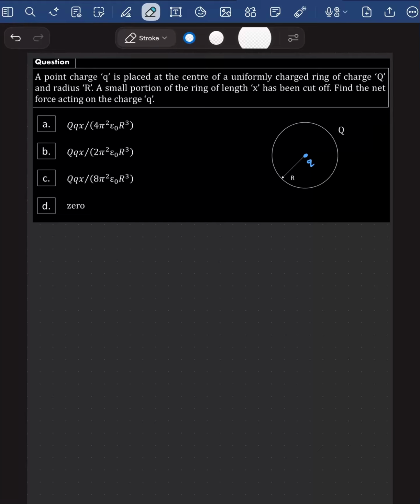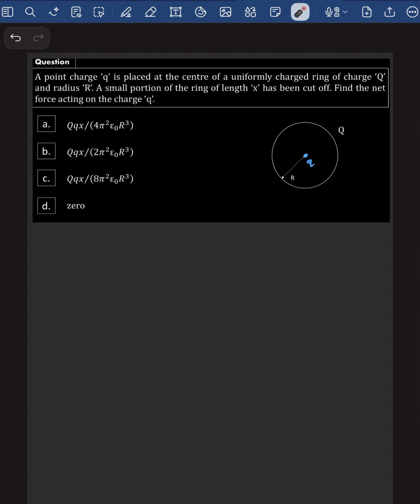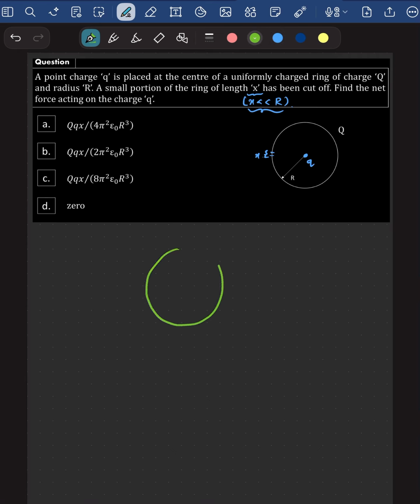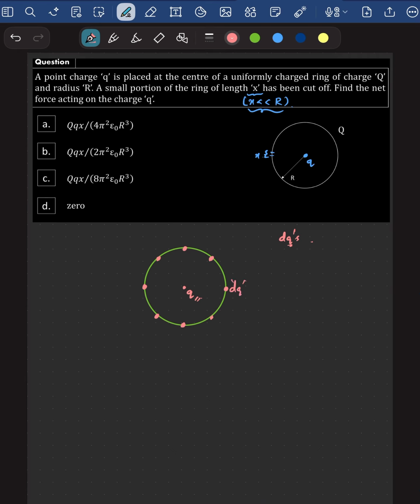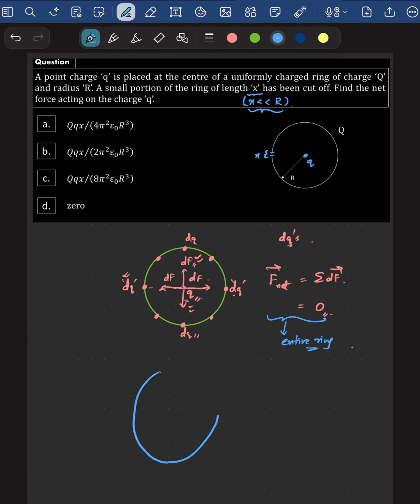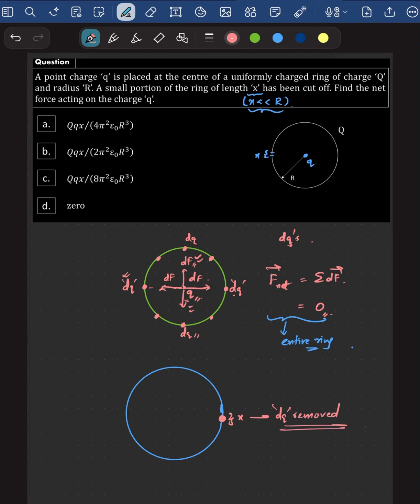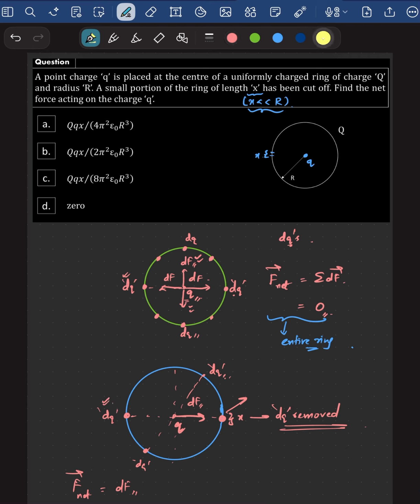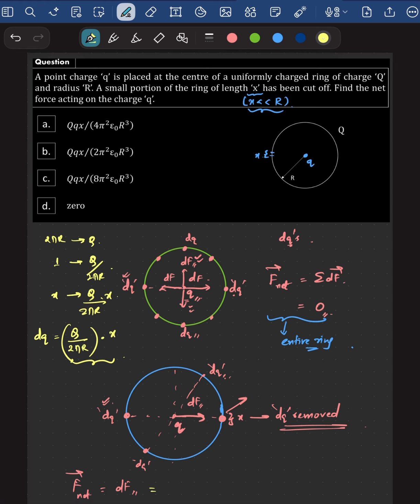Numerical on Coulomb’s Law | Q - 8